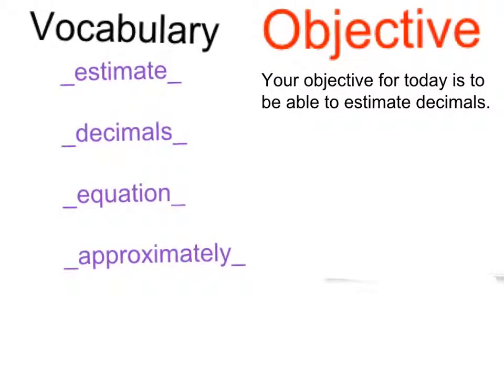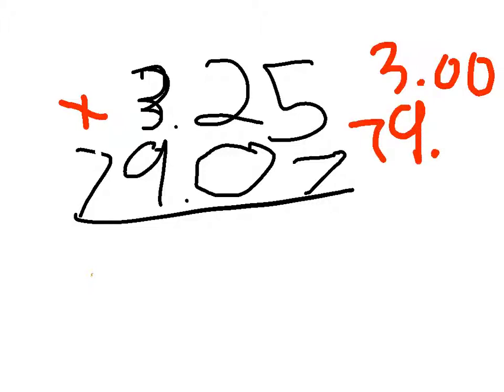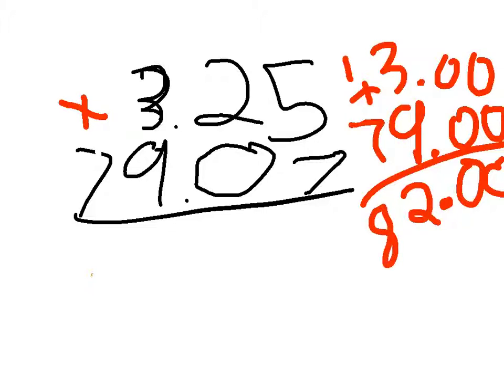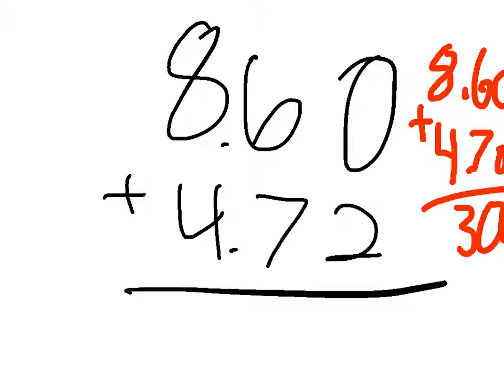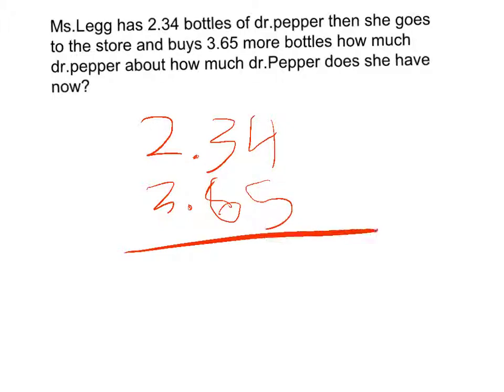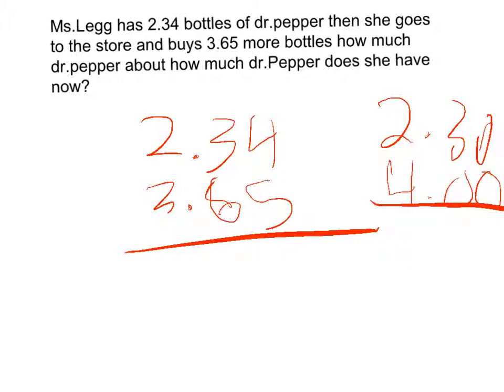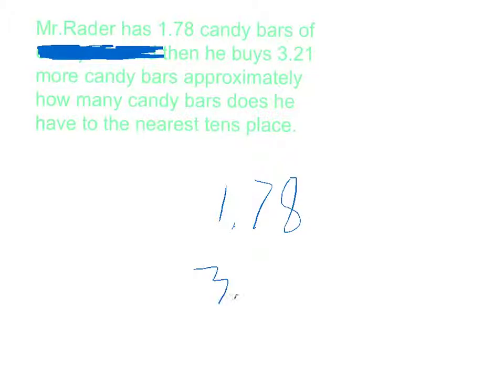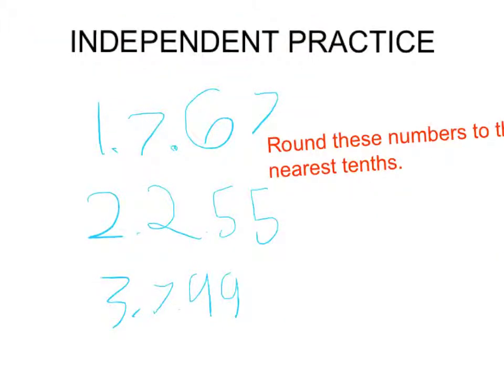Estimating decimals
Decimals